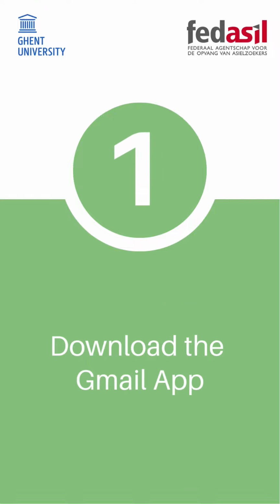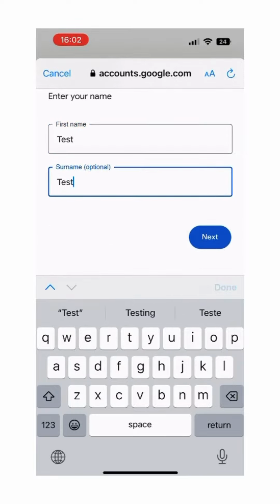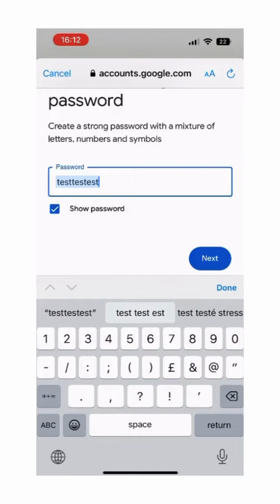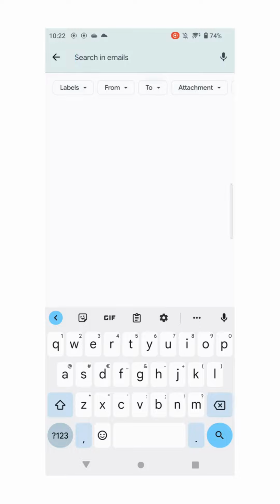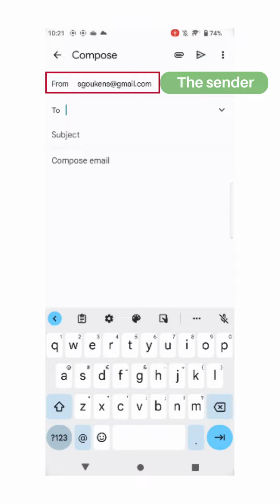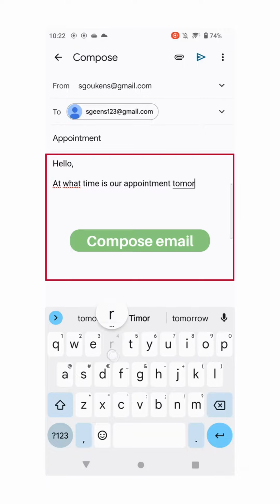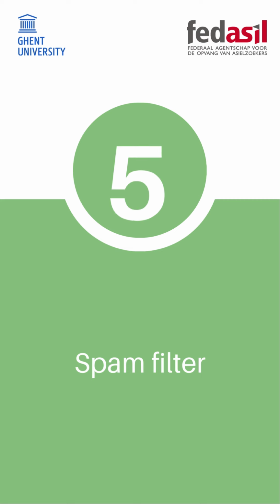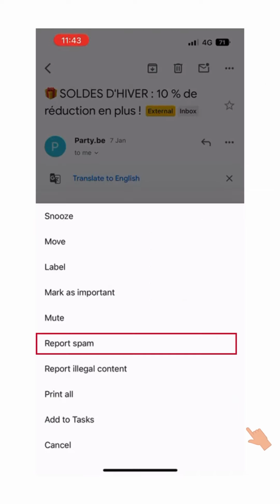1 - Email/Gmail EN